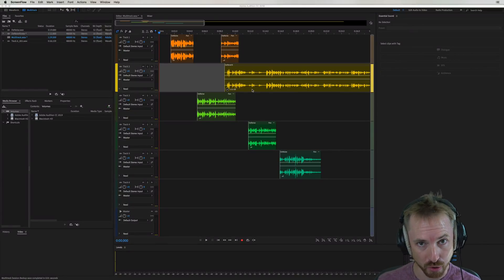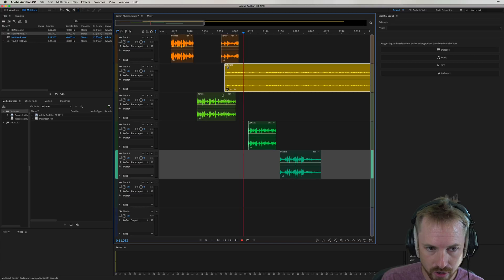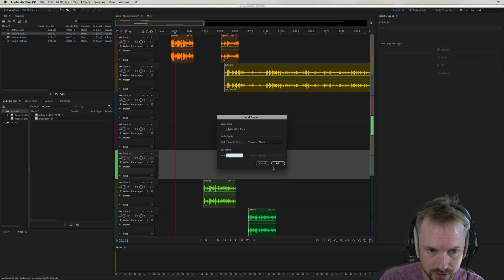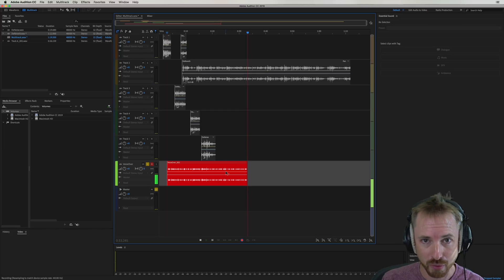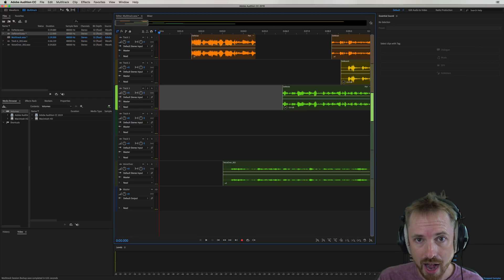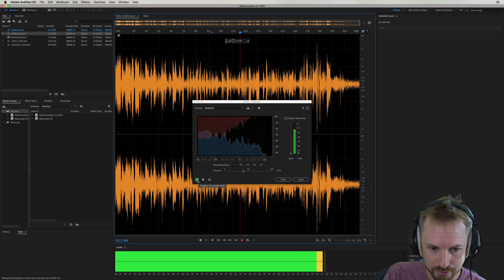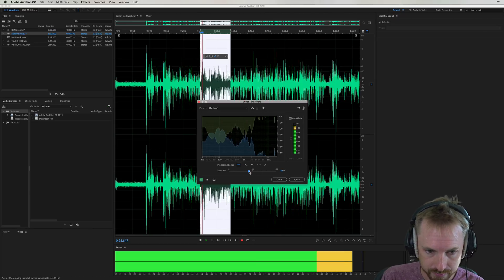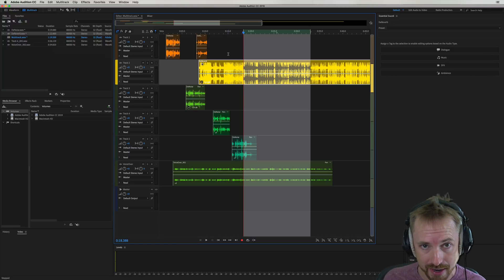Adobe Audition CC 2019 Tutorial (New Features)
0:00 Tutorial start
0:09 Getting started
1:06 Increasing volume in multitrack
2:15 Adding new multitrack tracks
3:16 Recording
4:28 Zoom to time
5:17 Speeding up Audition
5:40 DeNoise and DeReverb
8:36 Wrap up